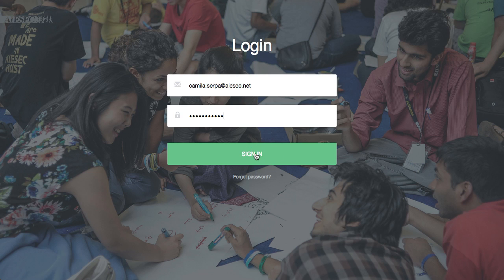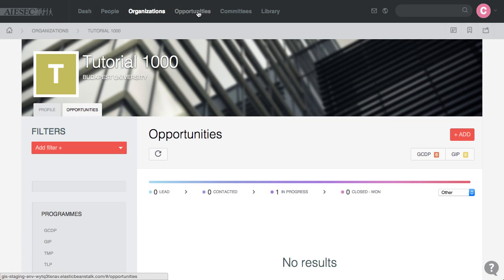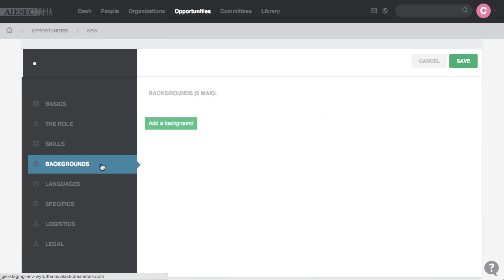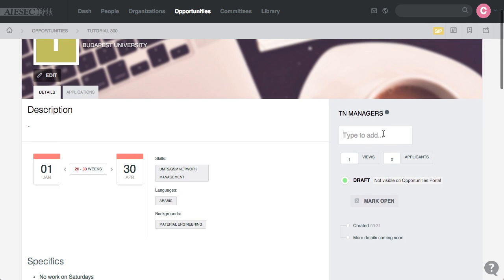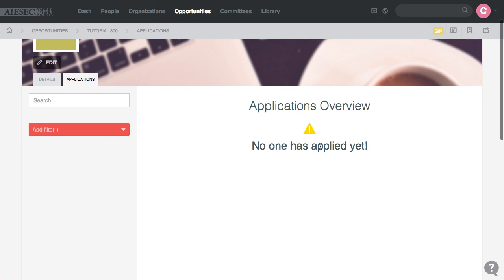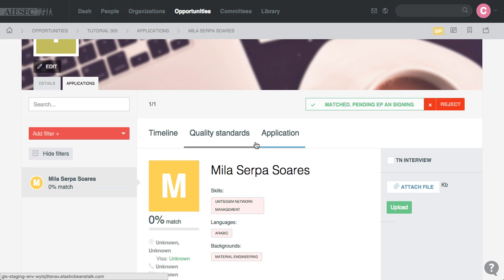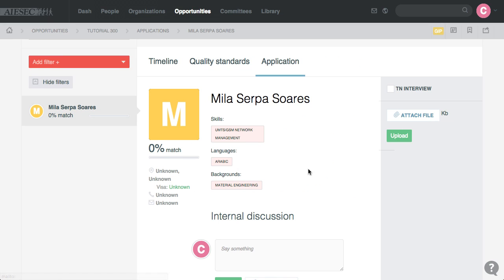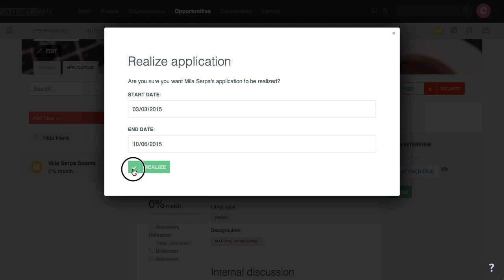Opportunity Manager Flow on EXPA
Check out the full flow of Opportunity manager on EXPA from creating an organisation till the opportunity is Realized.